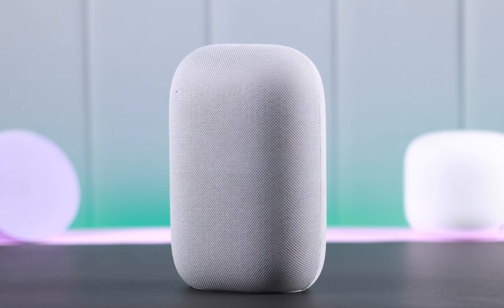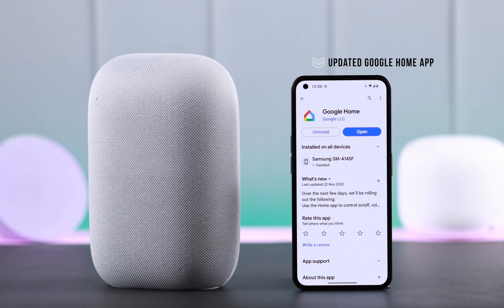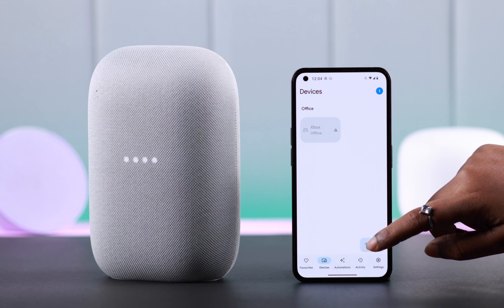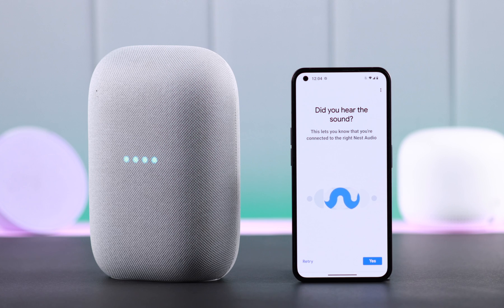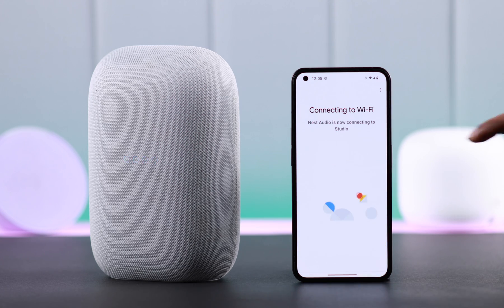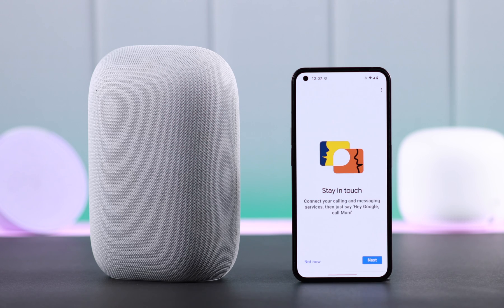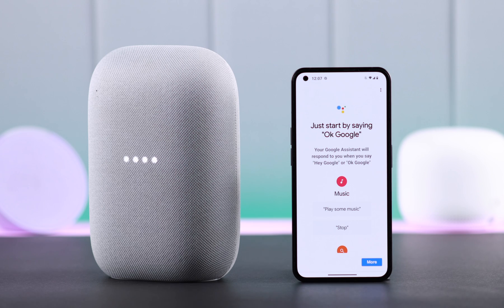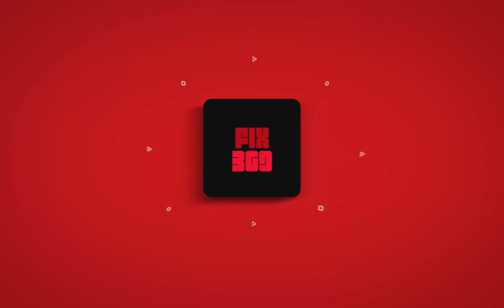Google Nest Audio: Setup With Android Phone! [How To]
Do you know how to configure your brand new Google Nest Audio smart speaker with any Android Phone for the first Time? IN this video we will show you the 2 steps to you need to follow to properly set up and use the Google Nest Audio with your Android Phone swiftly.

We have used a Nothing Phone (1) to pair the Google Nest Audio for this video, but you can connect Samsung, Google Pixel, OnePlus, or any Android Phone to your Nest Audio by following the same process.

0:00 Set up Google Nest Audio with Android Phone for the First Time
0:14 Must accomplish before you Start
0:26 Step 1: Add Google Nest audio to the Google Home App
1:13 Step 2: Complete In-App Settings